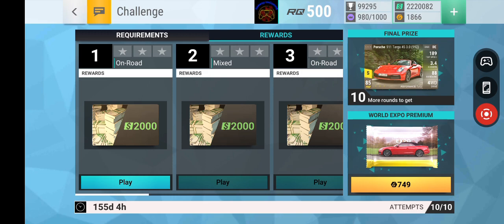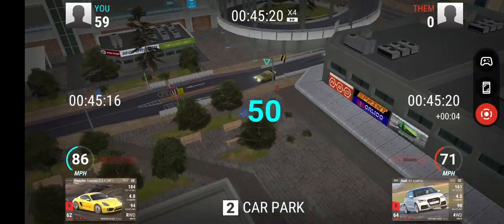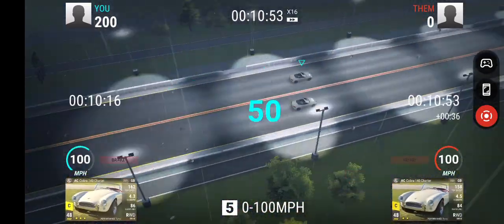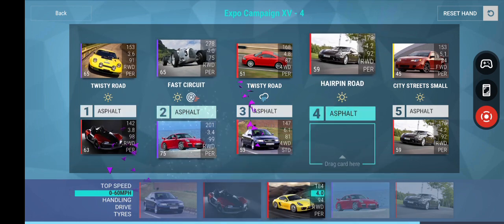TOPDRIVES - World Expo Campaign FIFTEEN & Legendary Porsche !!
It's only £1 a month if you wish to show your support. I also do a £3 tier for me to do face to face garage reviews and help.

Hope that you are having an absolutely fantastic day.